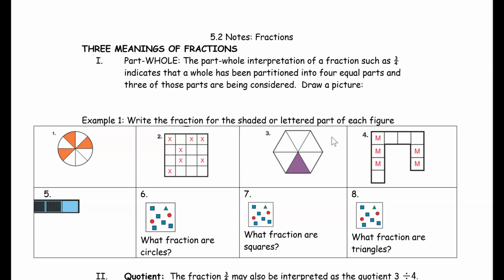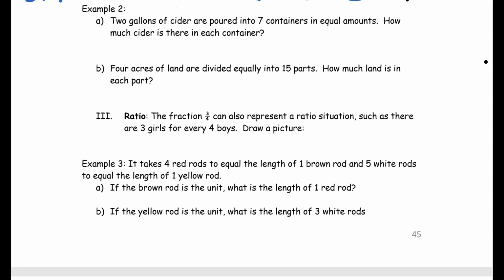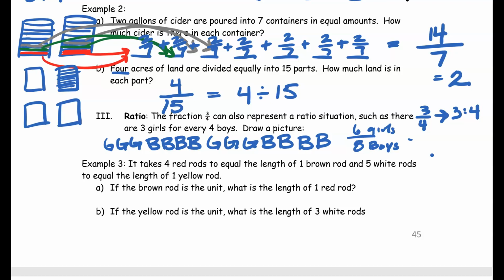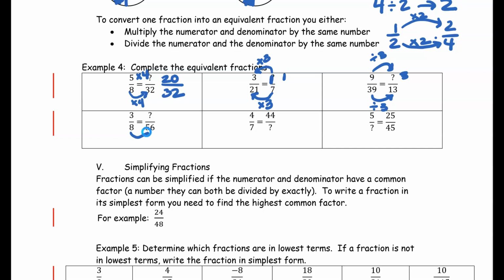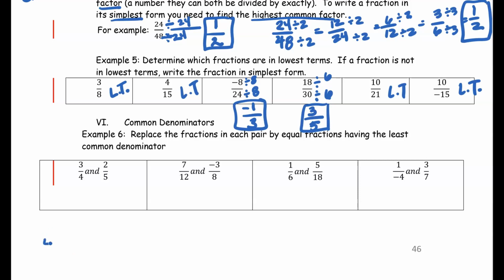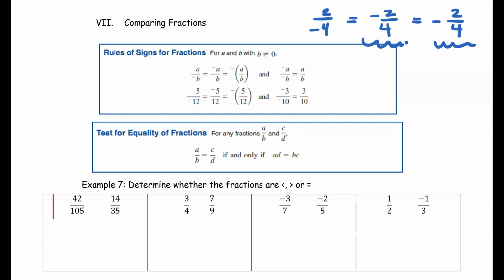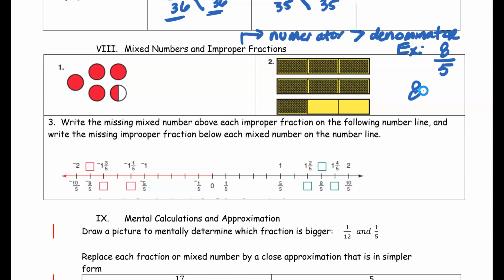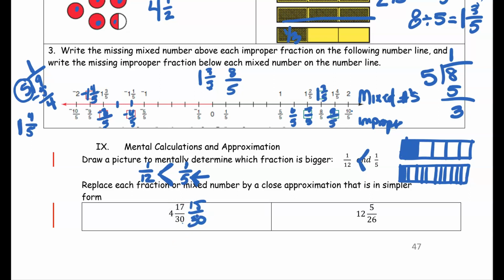MTH 148 section 5.2